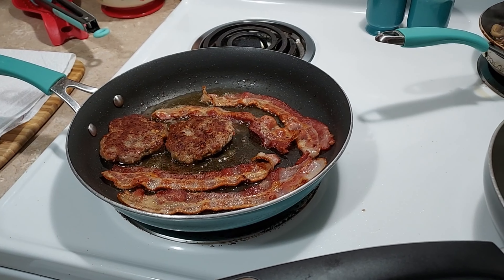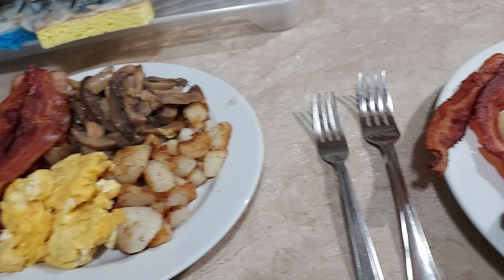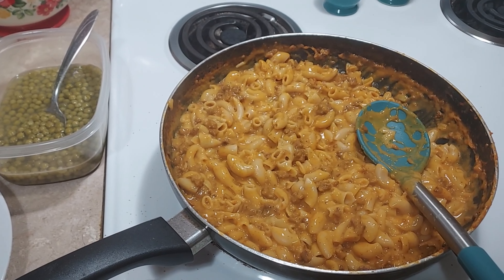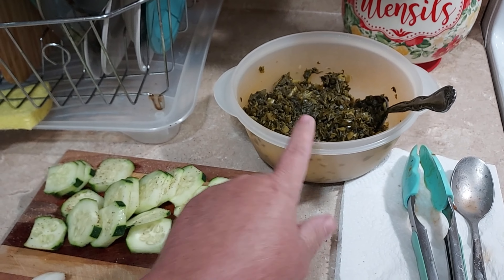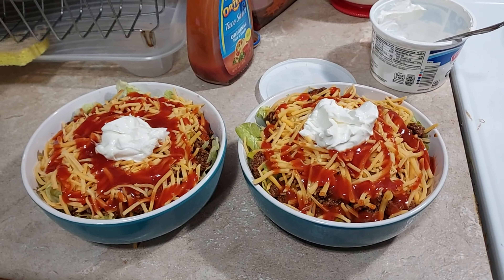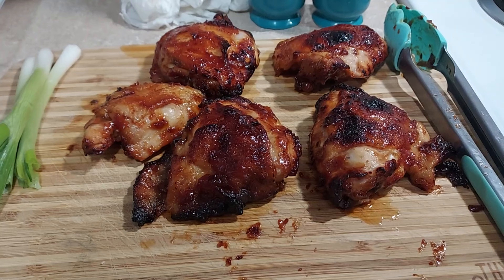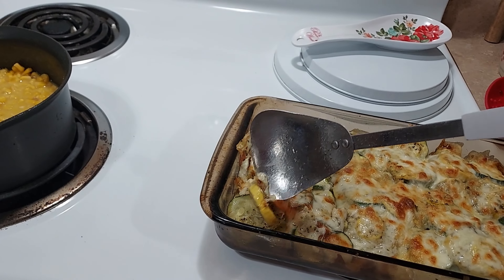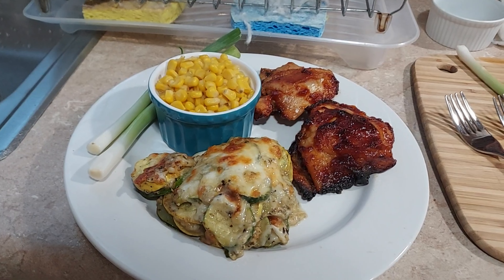What's For Dinner? I Family Meal Ideas I Easy Week Night Meals I Dinners Of The Week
Hello Internet Neighbor!
I decided to show you some of my dinners for this past week. I haven't did a Dinner of The Night video in awhile so I thought I would share some of my favorite meals that I whipped together for my hubby and I. Enjoy!!